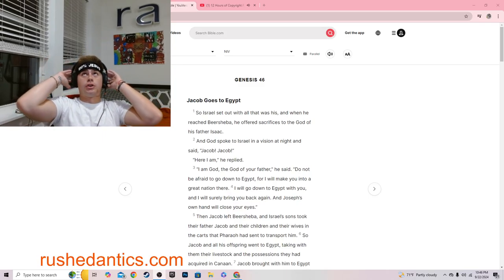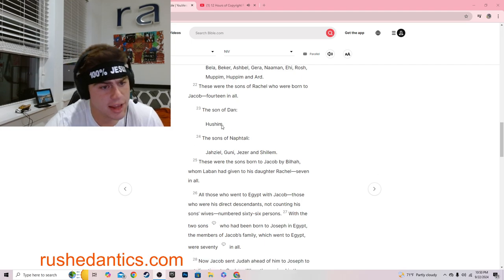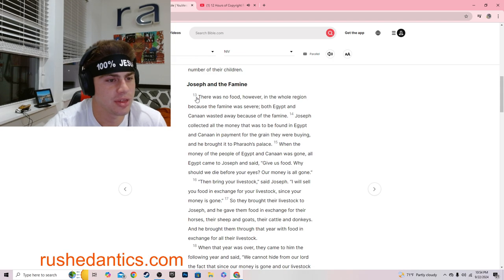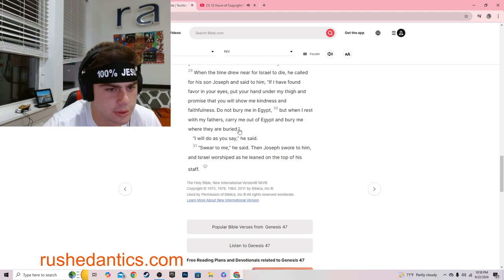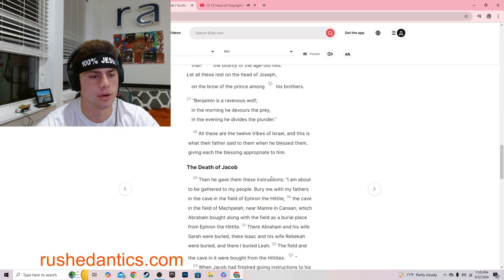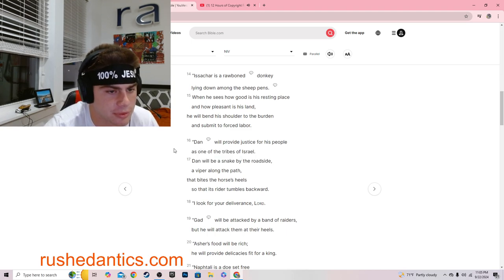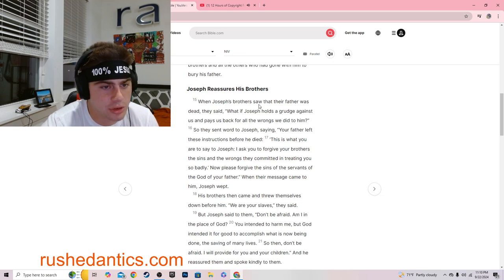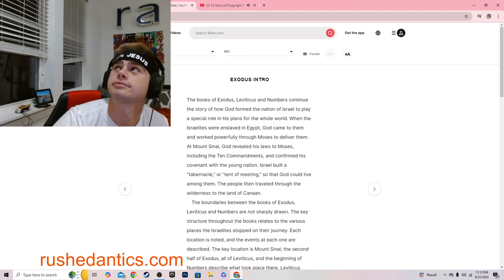BIBLE READIING: GENESIS 46-50 FINAL CHAPTERS!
Hope you enjoyed watching and I hope you are doing well!
God Bless
Creating Peace and Love
Rushed Antics